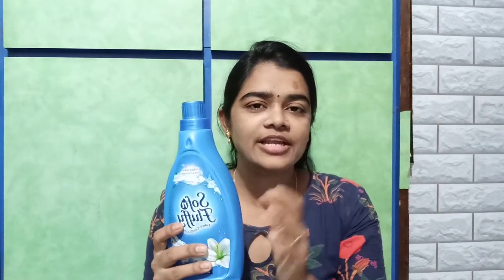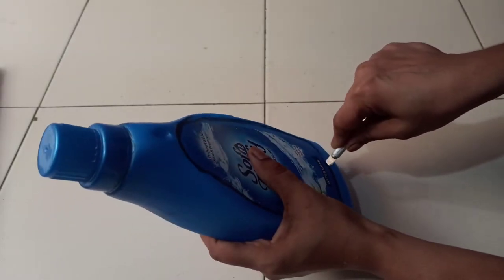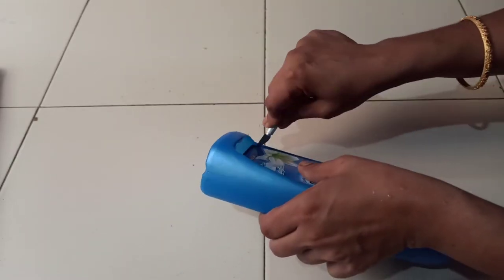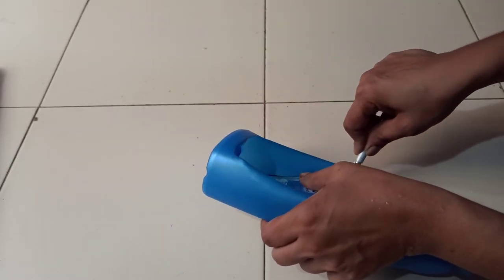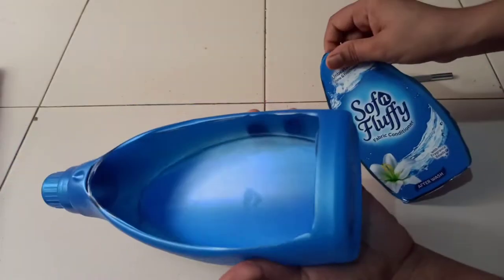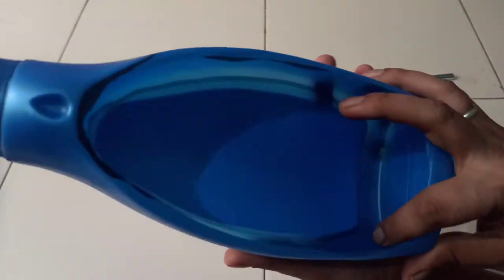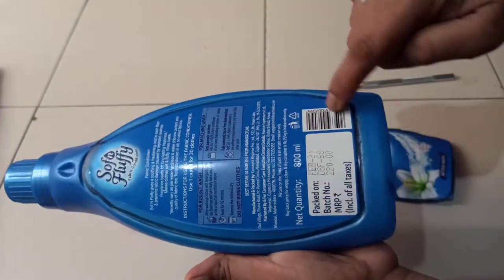bestoutofwaste//how to reuse detergent bottle//comfort bottle reuse ideas//diy ideas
This is Anjali,

Being a woman , passionated about cooking and crafts ,I started this channel called 'Anjali Home Point', and here I am posting home made delicious food items and beautiful craft items on regular basis.

And here Today's special is Diy with waste material, You will definitely like it .. Please watch it once and share it across if you like the same.

Anjali